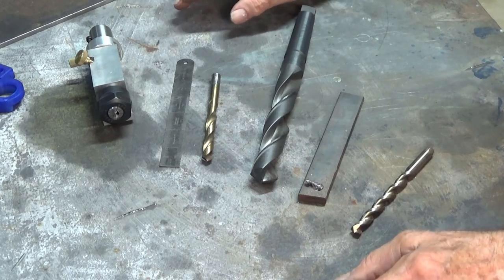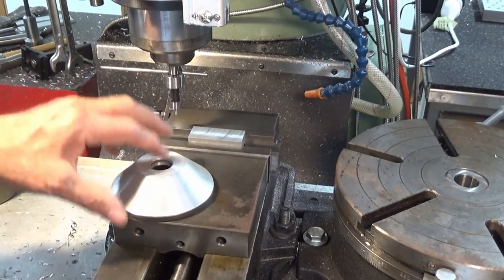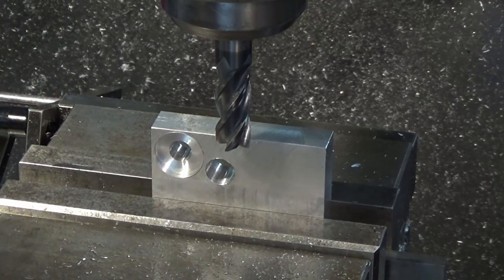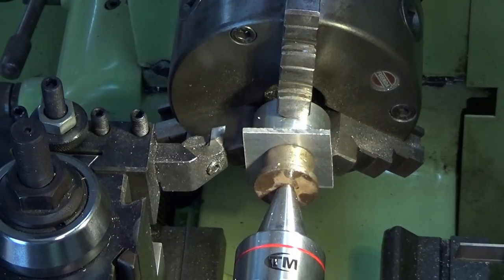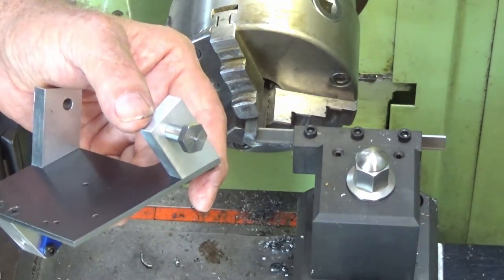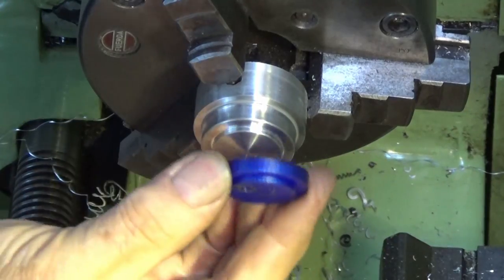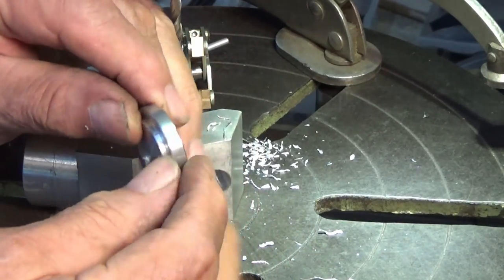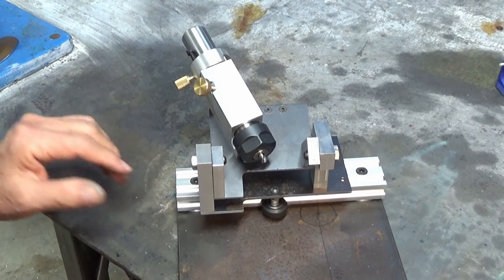A 4 Facet Drill Bit Grinder DIY Style Part 4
Why use a 4 facet grind on twist drills?
Trunnion plate and carriage plate uprights.
Trunnion pivot bolts.
Trunnion angle setting eccentric and sector plate.
90% completion milestone.